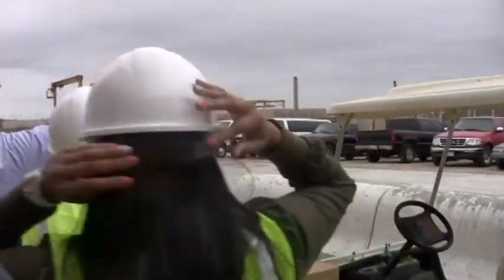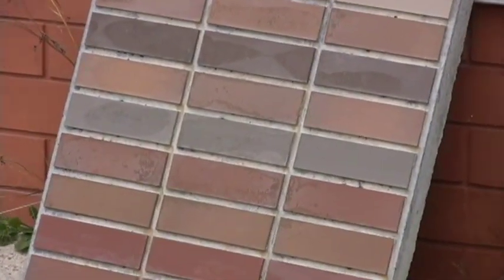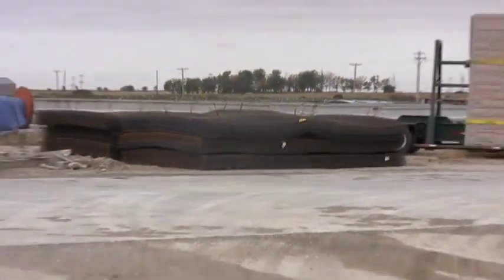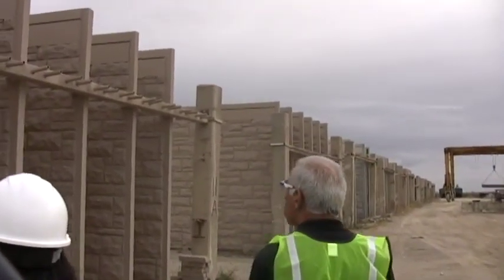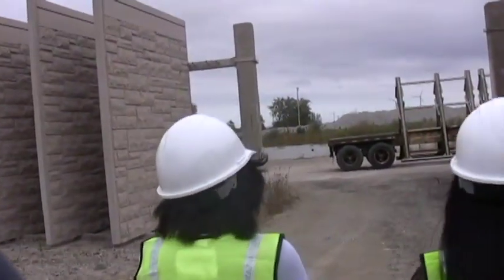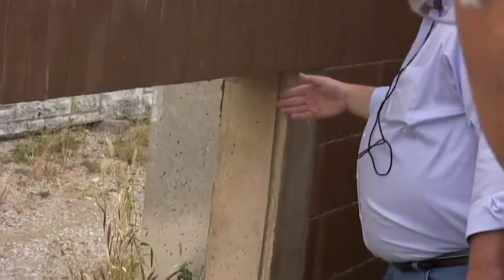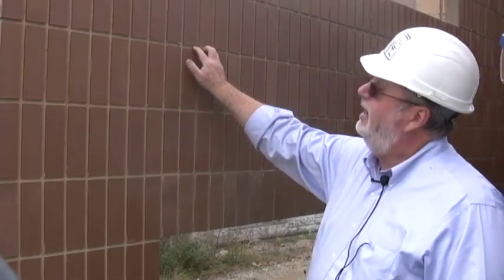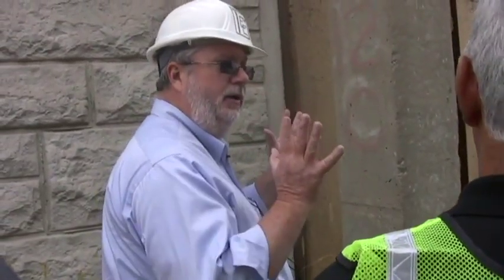Precast Prestressed Concrete: A Blackstone Perspective - Part 2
Dan Kolb, VP of Product Development for Prestress Engineering Company, LLC in Blackstone, IL talks to EIU students about Precast Prestressed Concrete. (Part 2 of 7)